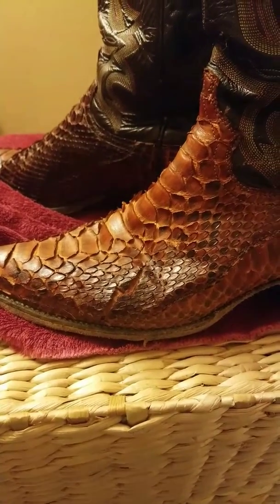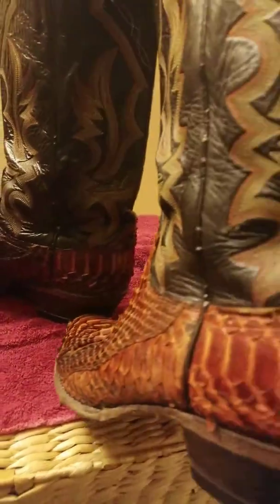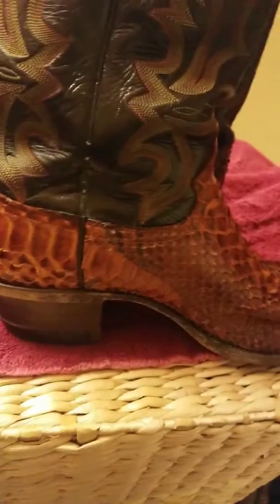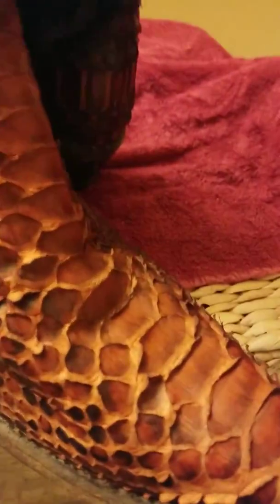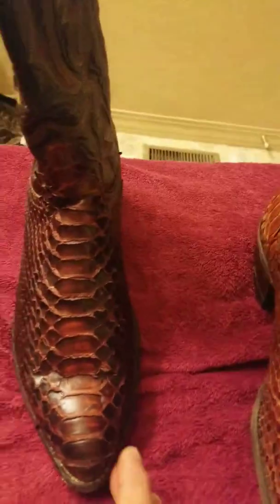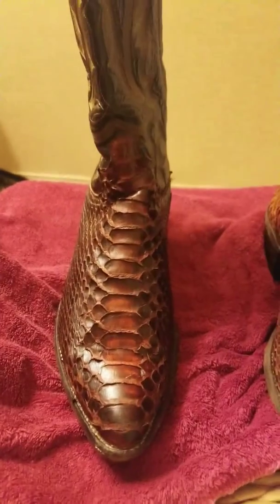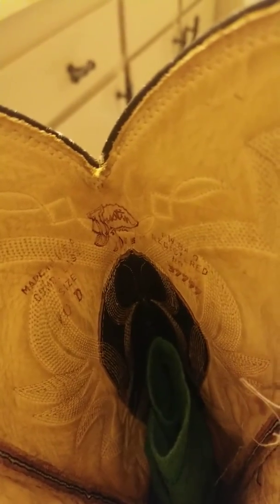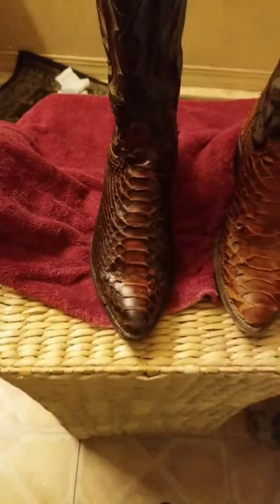Justin Python boot restoration attempt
python leather